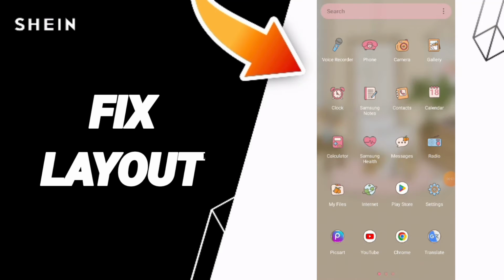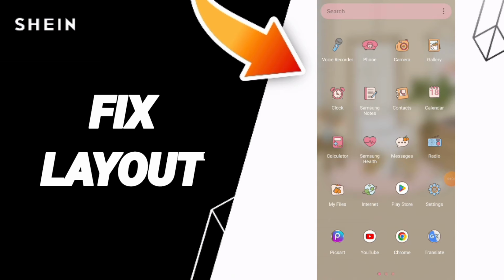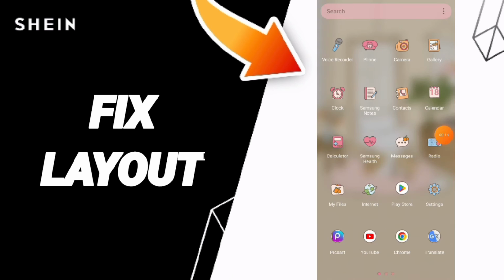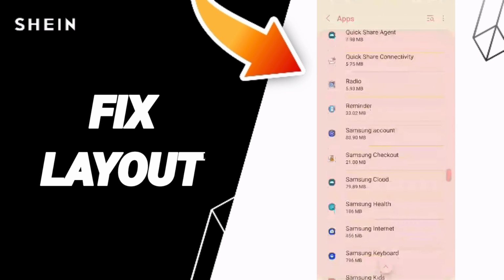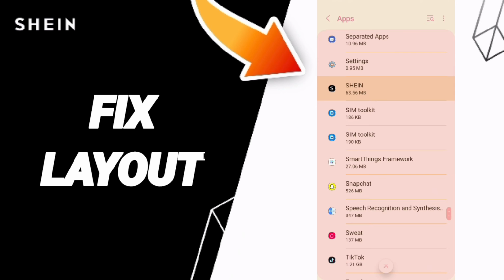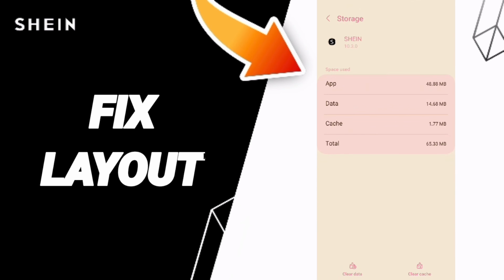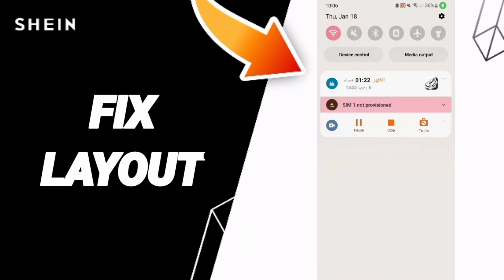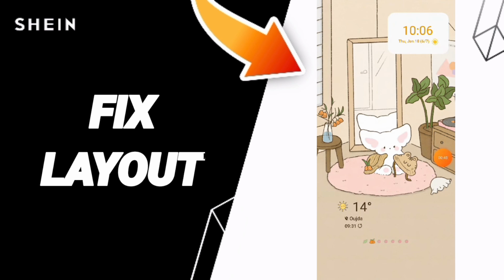How To Fix Layout On Shein App 2024